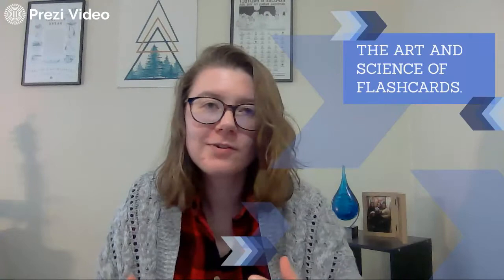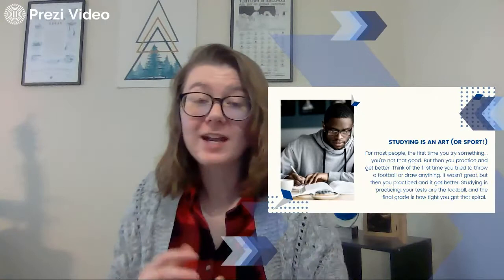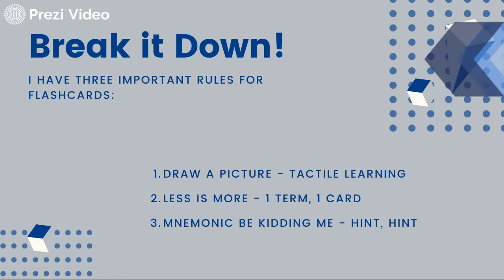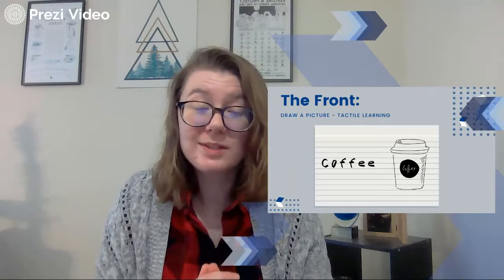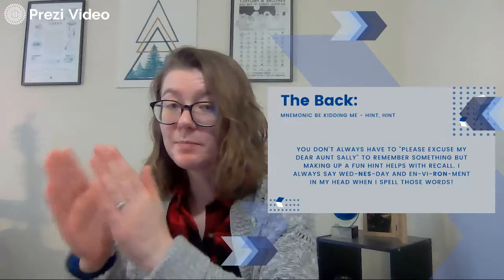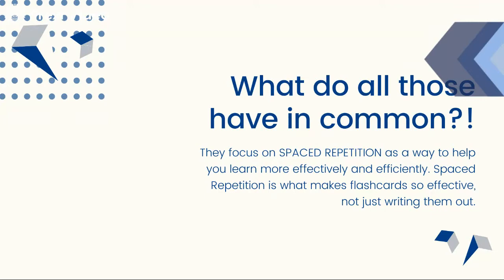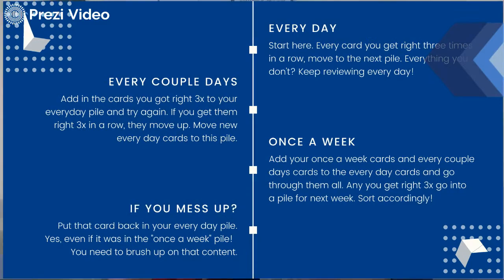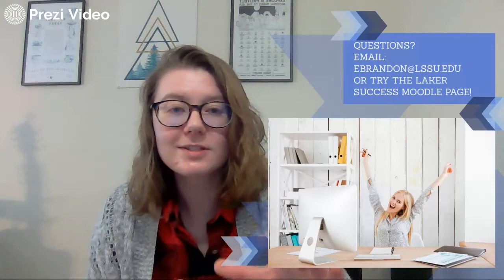The Art and Science of Flashcards